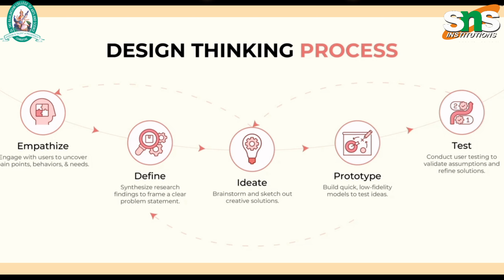Navigating the Post 12th Students | Design Thinking | SNS Institutions